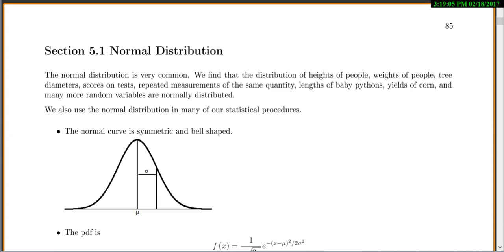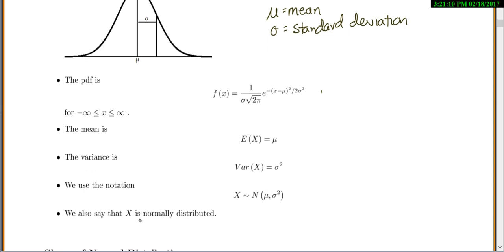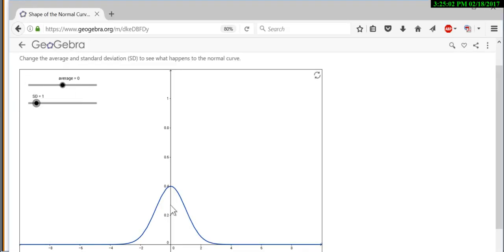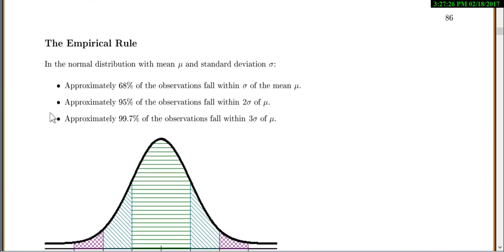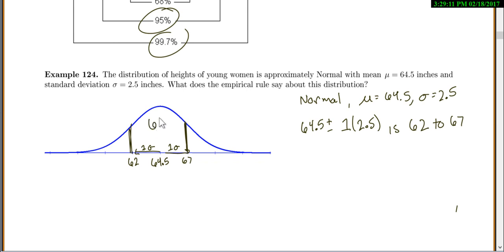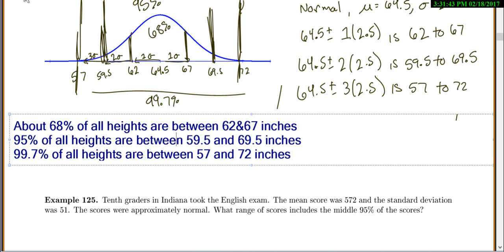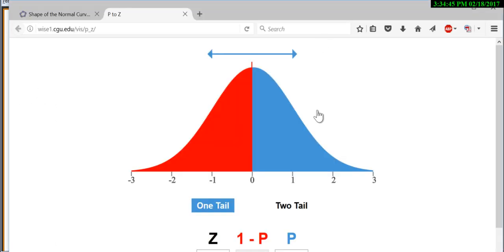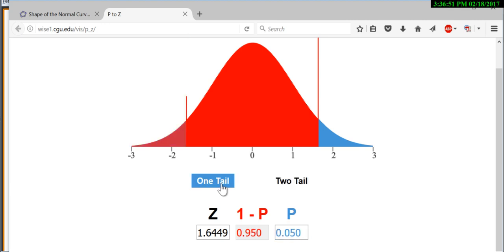Stat 3000: Lecture 5.1 Normal distribution Introduction and empirical rule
normal distribution, empirical rule, standard normal probabilities and applet